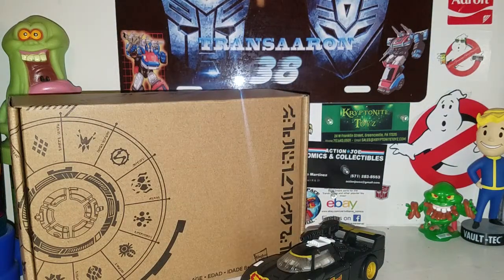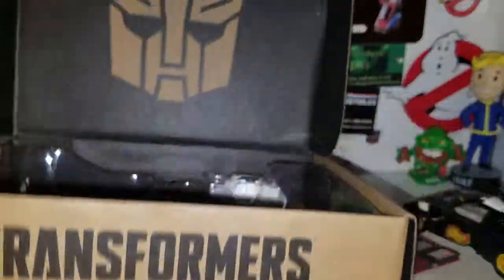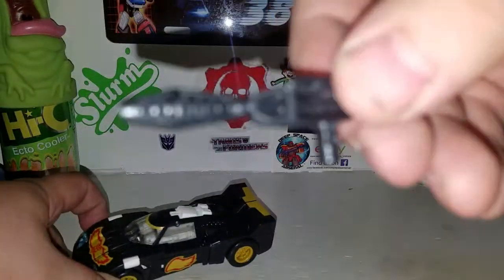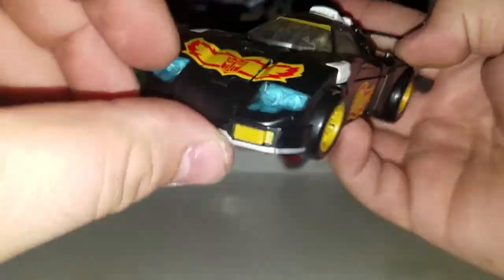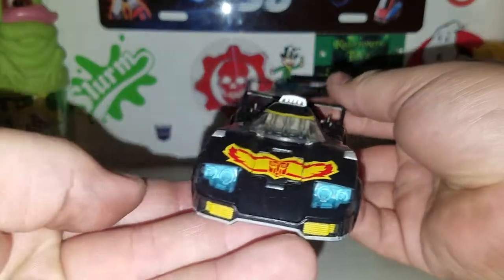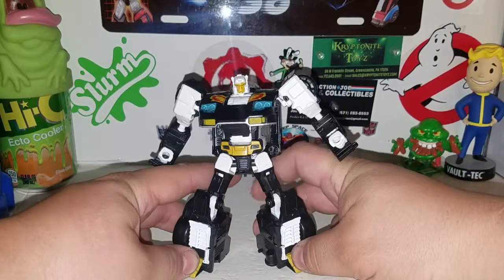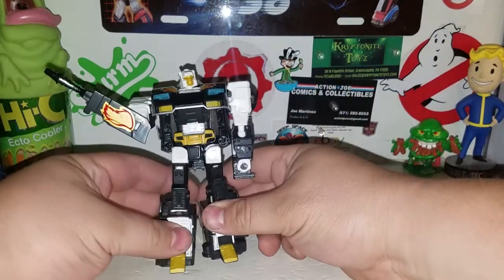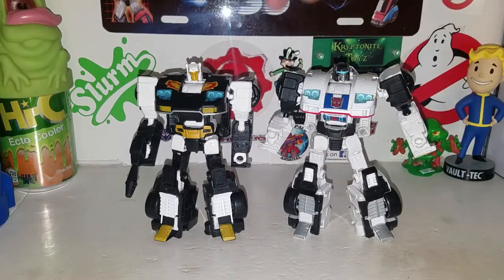Transformers generations selects deluxe class ricochet